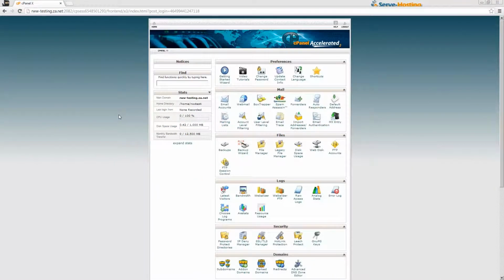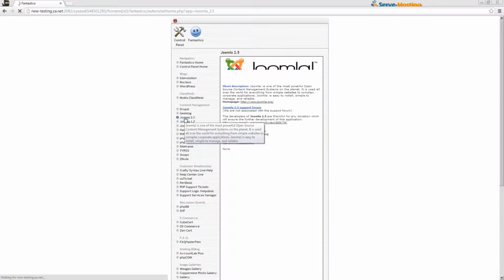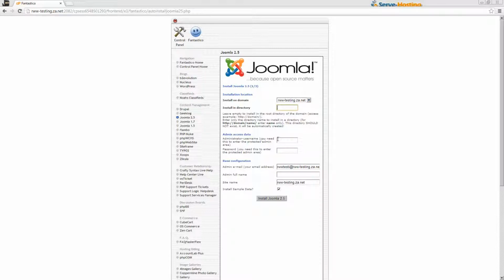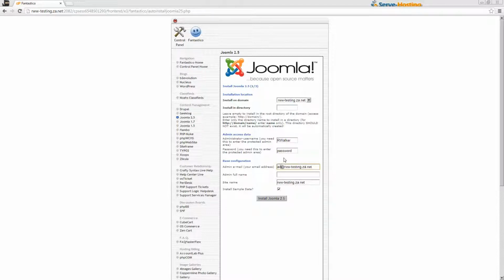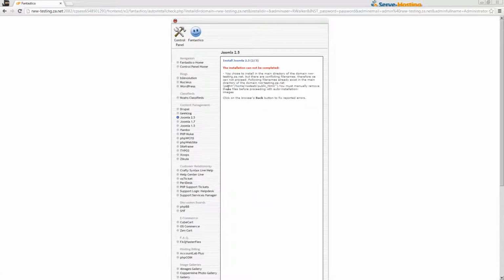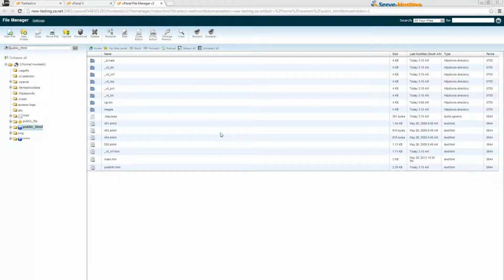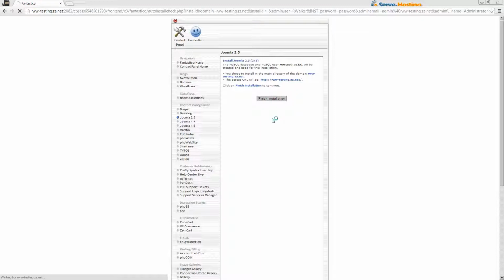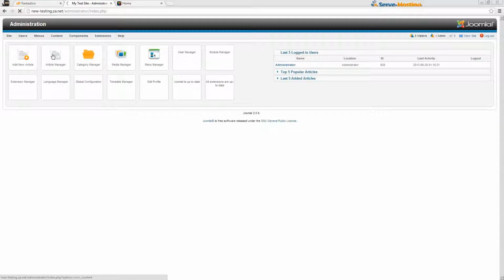Installing Joomla through Fantastico De Luxe in cPanel